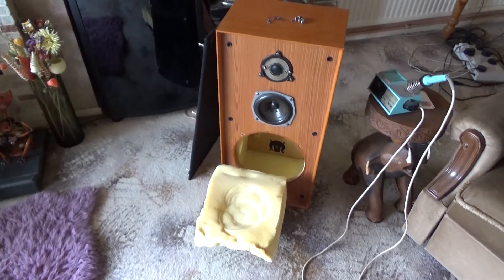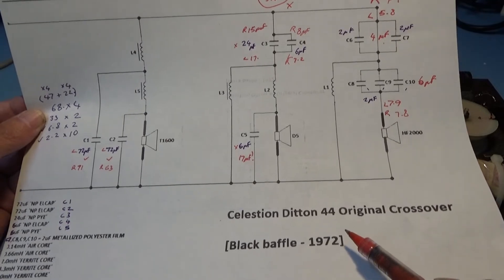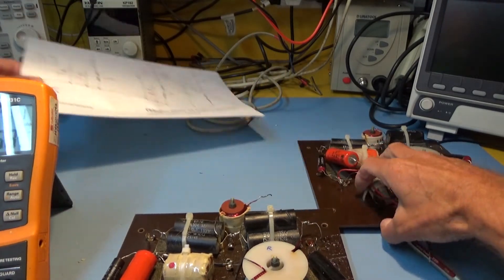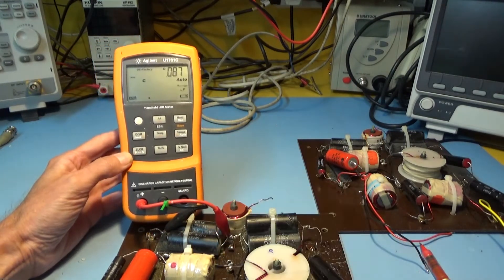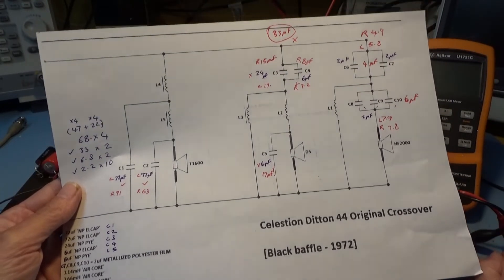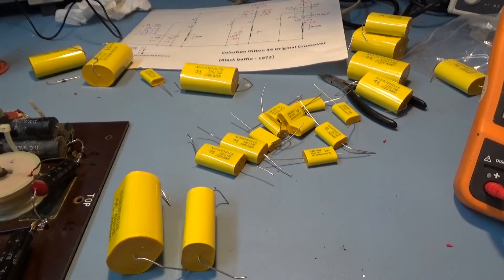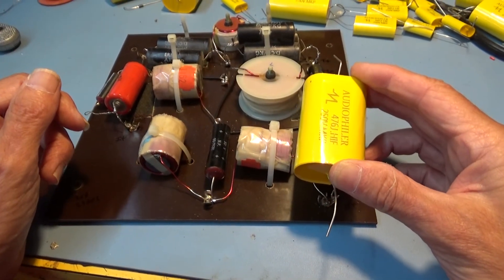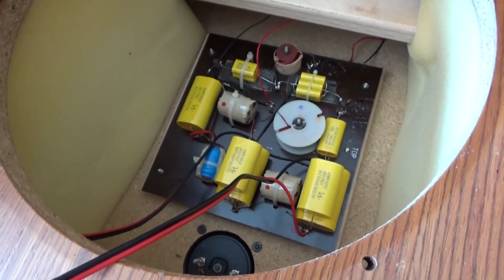Recapping the crossovers on my Celestion Ditton 44 speakers